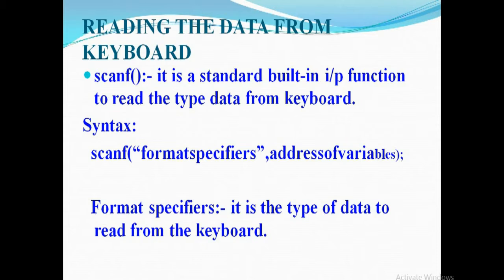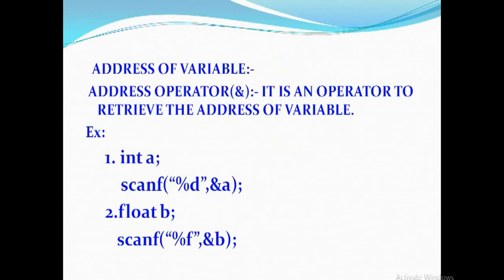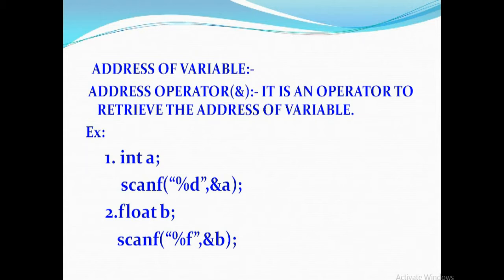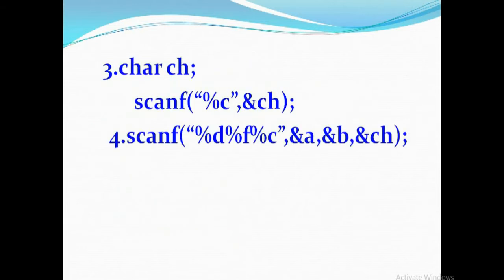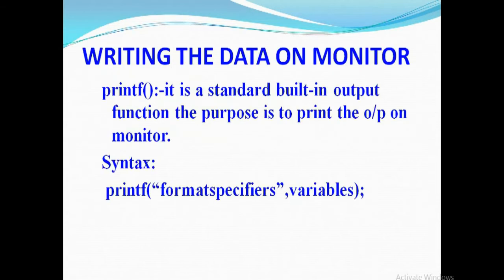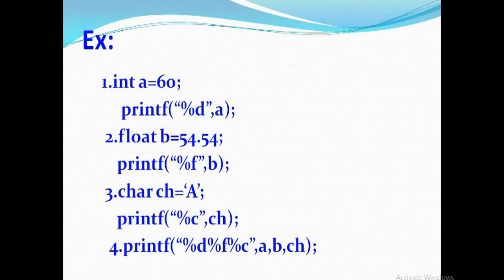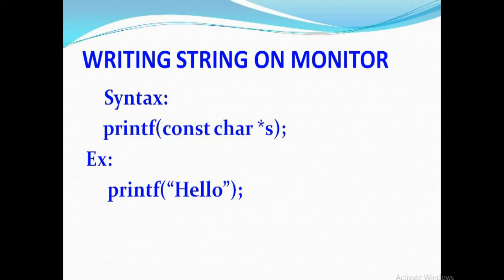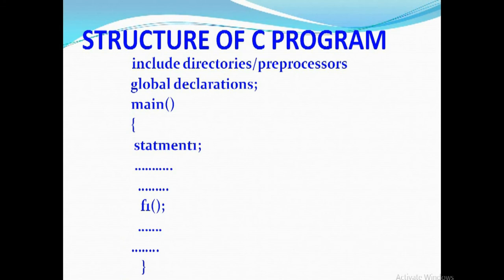printf() , scanf() statements and structure of c program part5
this videos will make you perfect in programming and enhance your skills